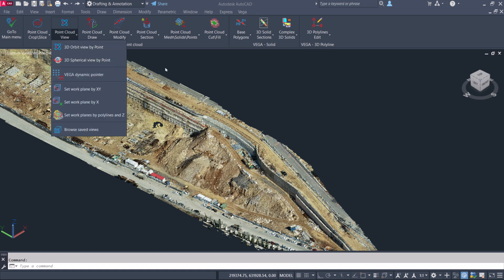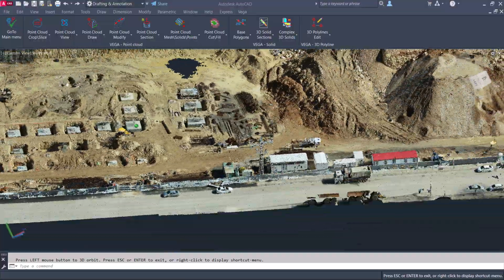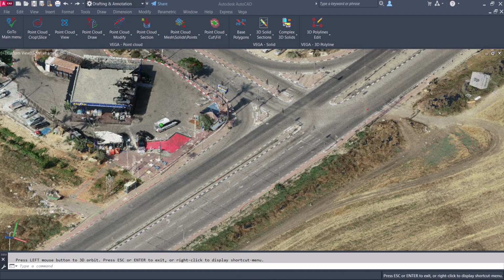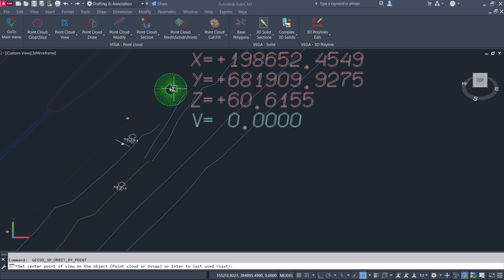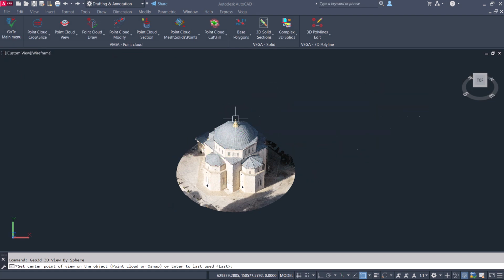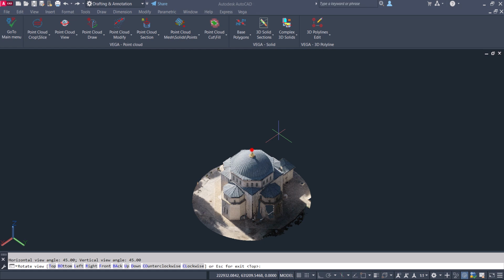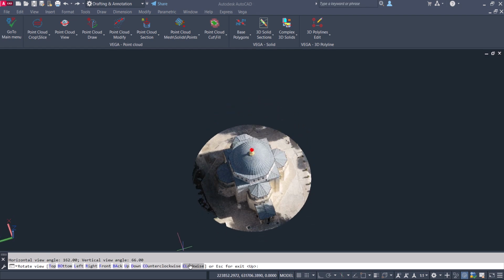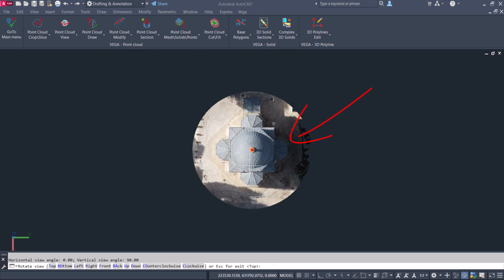VEGA Learning - Toolkit for 3D dynamic views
🔷 VEGA — Professional Point Cloud Plugin for AutoCAD (170+ Tools)

Transform laser scan data into CAD deliverables without leaving AutoCAD. VEGA is the all-in-one solution for surveyors, engineers, and architects working with point clouds from drones, terrestrial scanners, and mobile mapping.

📌 SURVEYING TASKS VEGA SOLVES:

🗺️ Topographic survey • DTM/TIN • Contour lines • Ground filtering
📐 Cut & Fill • Stockpile • Earthwork • Volume tables
📊 Profiles • Cross sections • Road survey • Centerline
🛣️ Curbstone digitization • Pavement • Drainage
🏗️ As-built • Site grading • Progress monitoring • Construction QC
🏢 Floor plans • Facade survey • Wall survey • Room measurement
🔧 Pipe extraction • Utility mapping • Cylindrical objects
⛰️ Tunnel survey • Tree inventory (DBH) • Slope analysis • Mining
✅ Flatness check (FF/FL) • Deviation analysis • Monitoring
🧊 3D Solid modeling • Tunnels • Ramps • Channels
📤 Export: Civil 3D surface • Revit • CSV • REG • DIS

⚡ VEGA TOOLS (170+):

✂️ Crop & Slice — dynamic sections, Section Box, Salami slicing
✏️ Draw — topography lines, double lines (curbs, walls), floor plans
📐 Profiles — road sections, cross sections, Extended Elevation
🔺 Surfaces — TIN/DTM from point cloud or objects, artifact filtering
🌀 Contour lines — directly from point cloud or existing AutoCAD objects
📊 Volumes — Cut & Fill calculation, volume tables, deviation analysis
🧊 3D Solids — complex solids for Revit (tunnels, ramps, curved walls)
🔧 Polylines — straighten, smooth, reduce vertices, fix 3D polylines
📍 Projection — project 2D/3D objects onto point cloud or 3D mesh
🏗️ Civil 3D Surface — create directly from point cloud inside Civil 3D

🔍 point cloud to CAD, AutoCAD point cloud plugin, LiDAR processing, DTM from point cloud, contour lines, cut and fill calculation, drone survey, scan to CAD, terrain modeling, Civil 3D surface, surveying software, 3D scanning